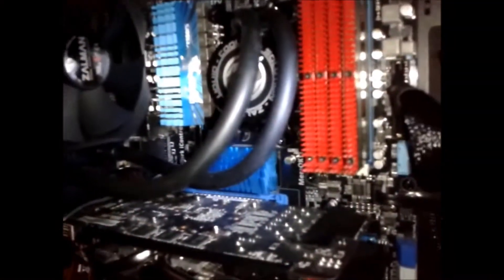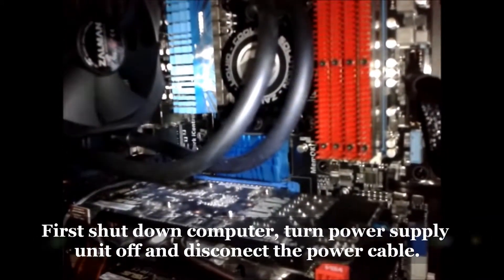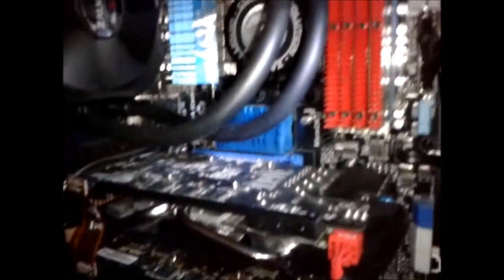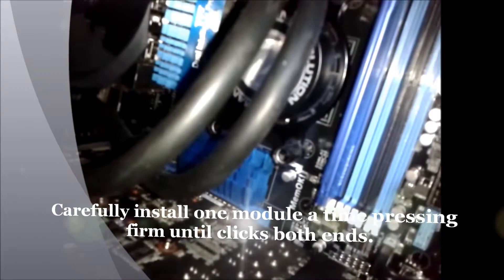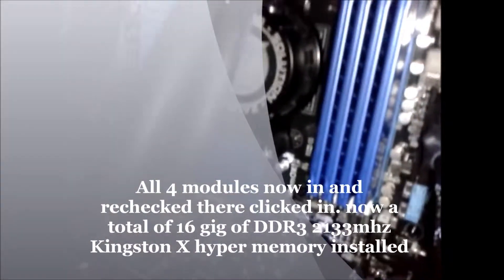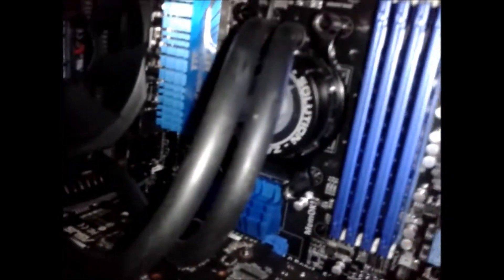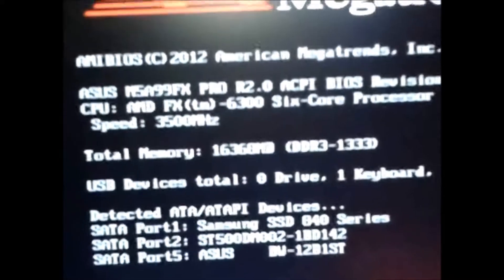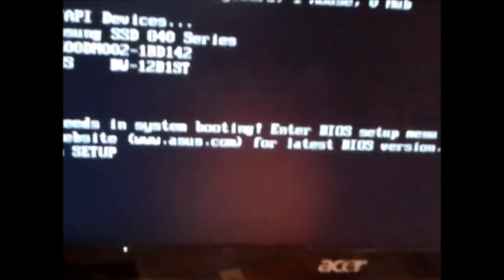Kingston Hyper X memory module upgrade video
A kit of 4 modules in total of 16 gig @ 2133mhz DDR3 ram.